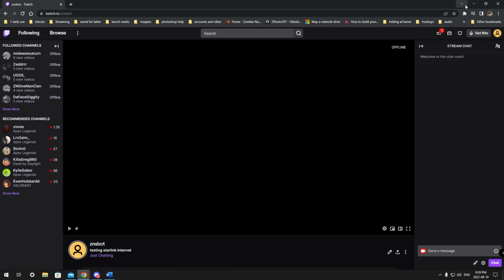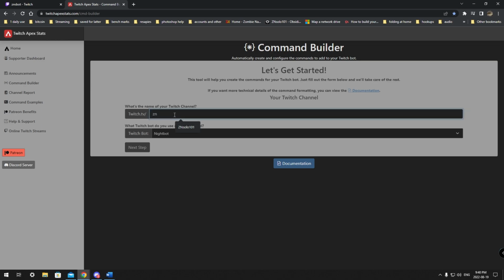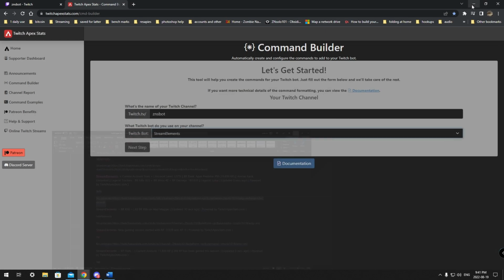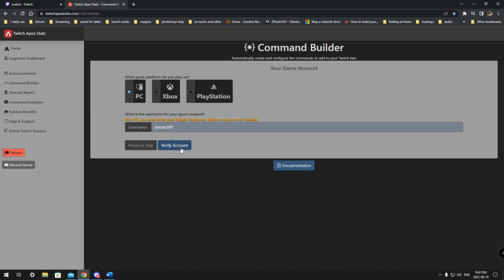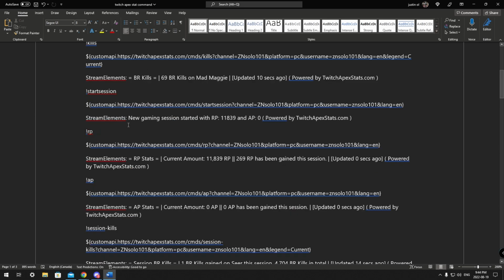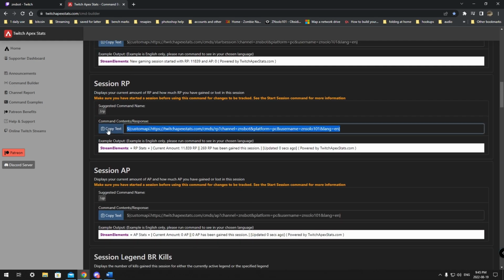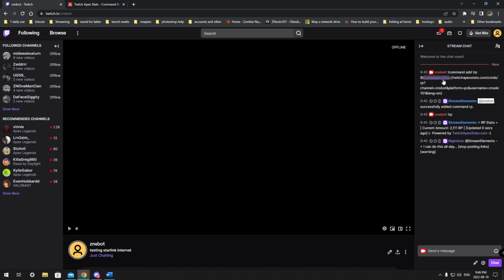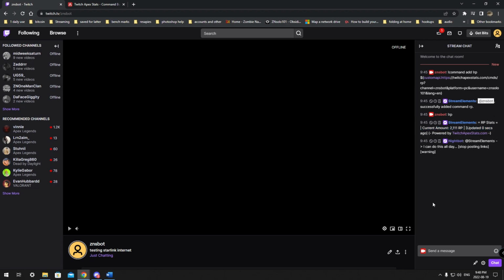!rp command apex stat for twitch with streamelements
!rp command apex stat commands for twitch with streamelements

if you cant find the builder follow this guide

link for twitch apex stats for any twitch bot!